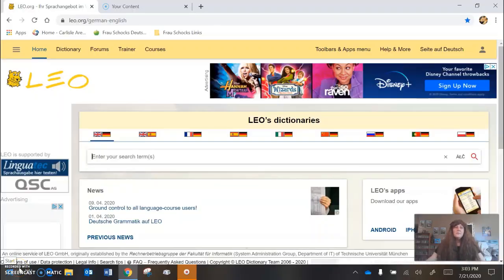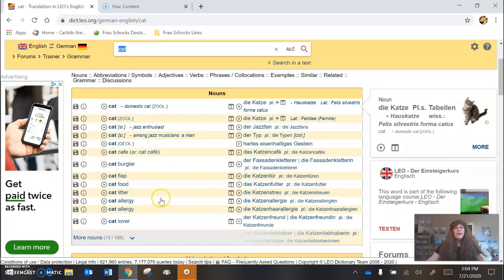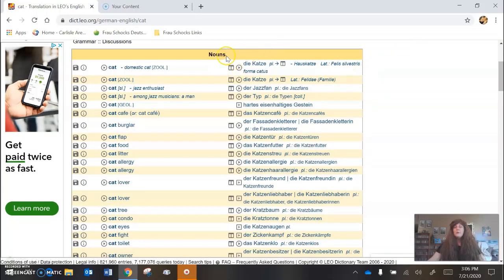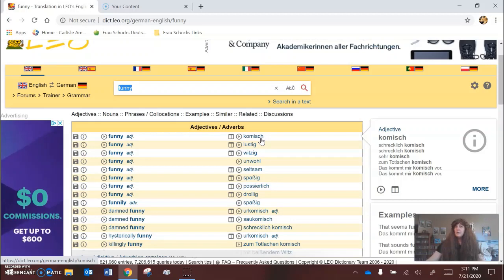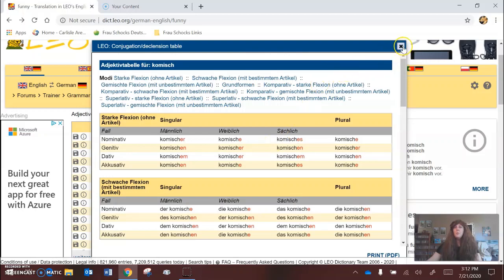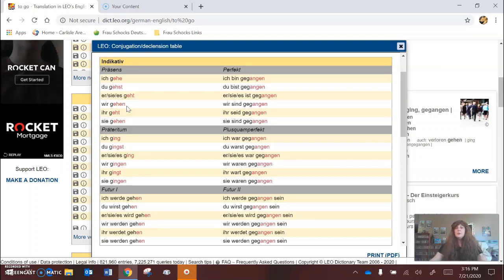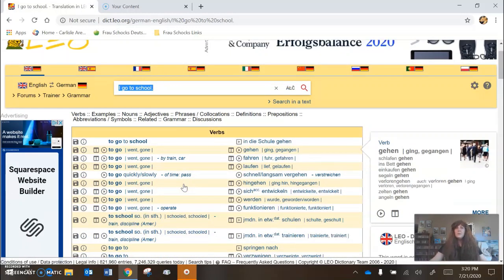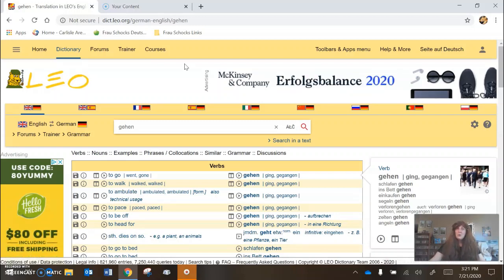Leo Tutorial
This is a short tutorial on the to help my students familiarize themselves with features we will be using this year in German class.